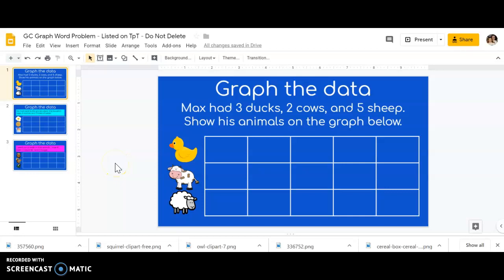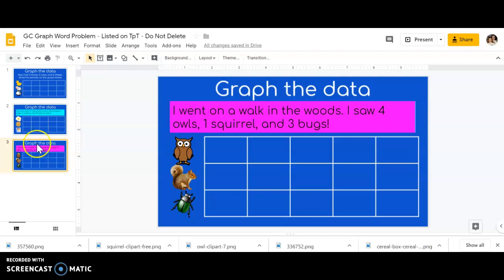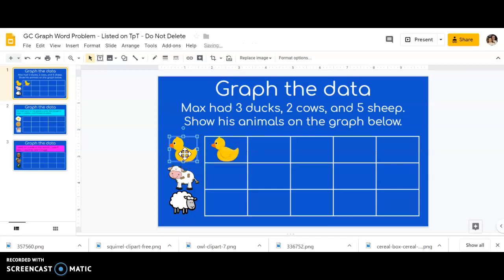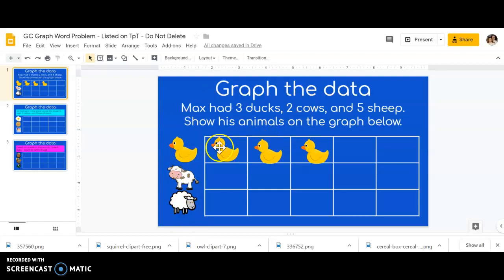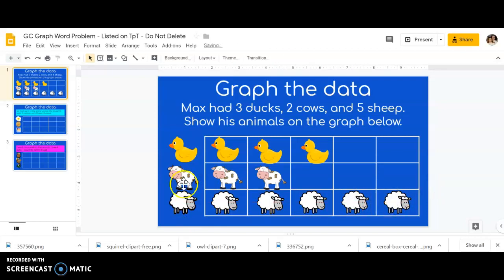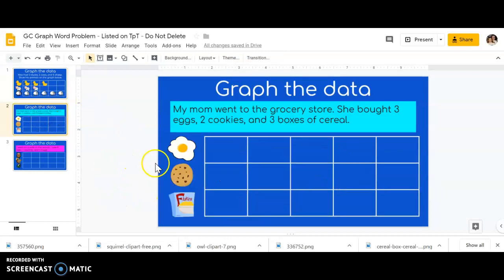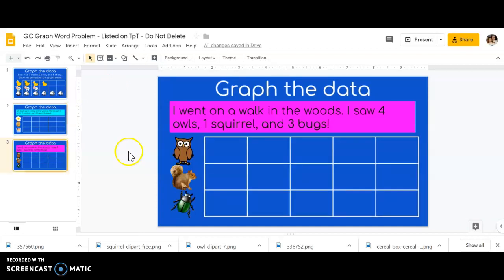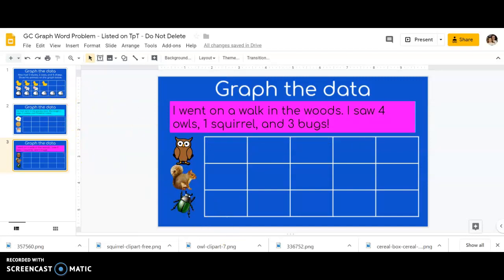GC Graphing - directions